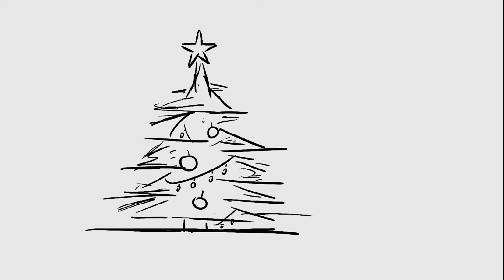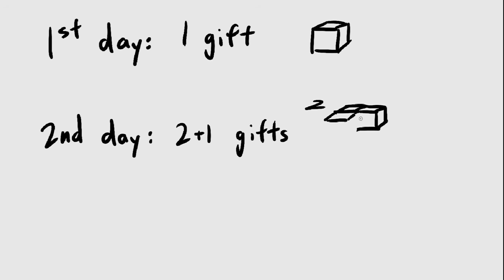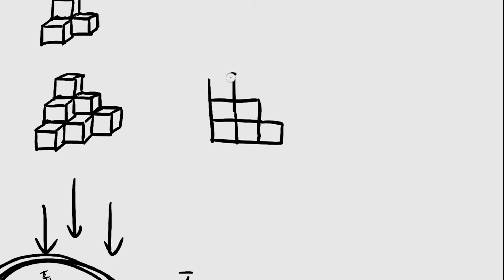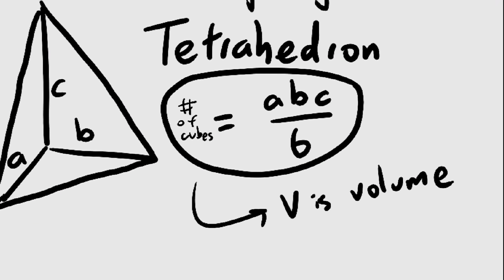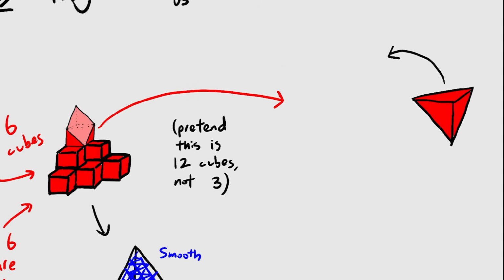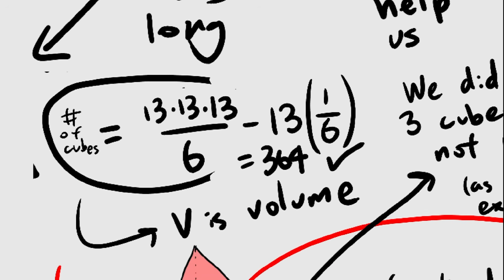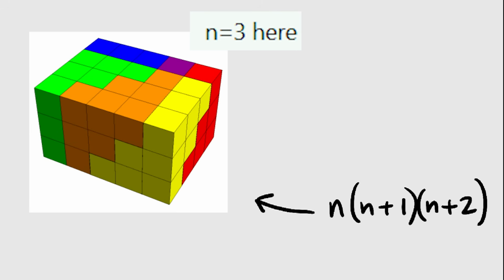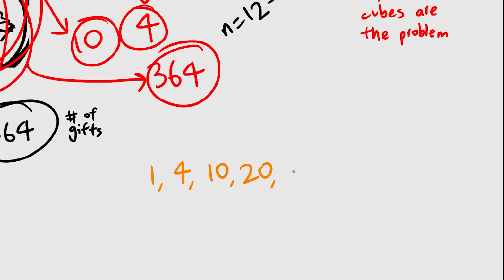how many total gifts were given during the 12 days of christmas?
I've discovered that A/B testing is absolutely broken and gives me free money. So we will be using that. (I'll try to make the thumbnails similar so you'll still be able to tell it's the same video, so it's hopefully not as annoying for y'all)

The software I use to draw is pencil2d